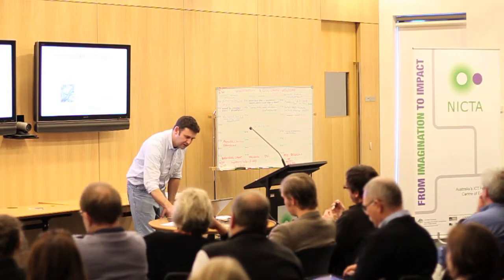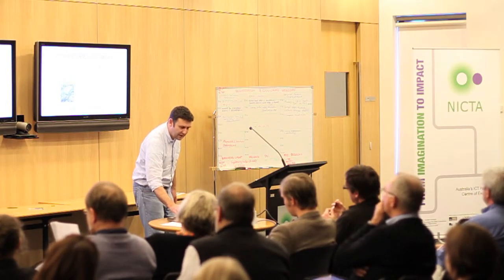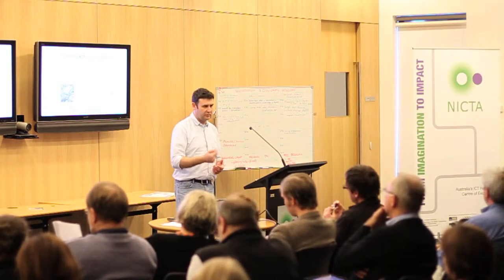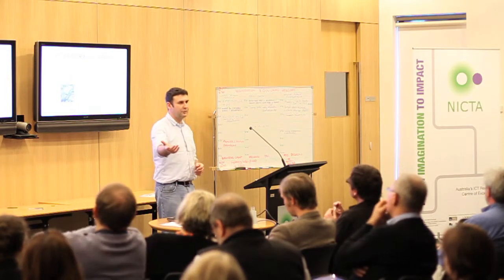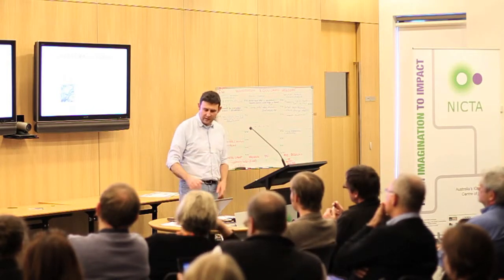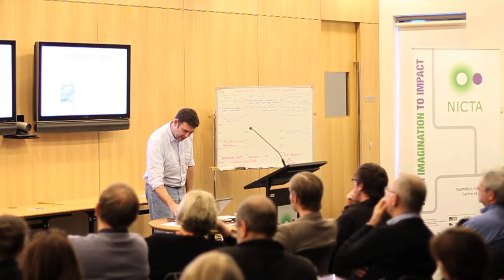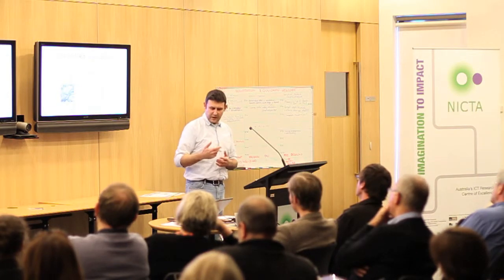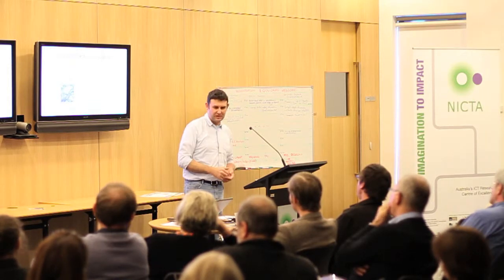Andrew Woolf Pt2